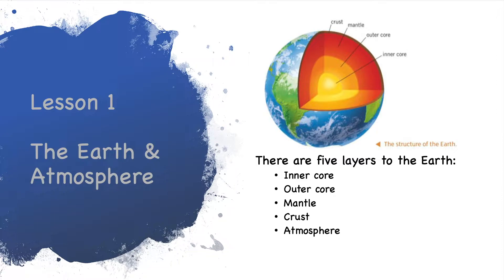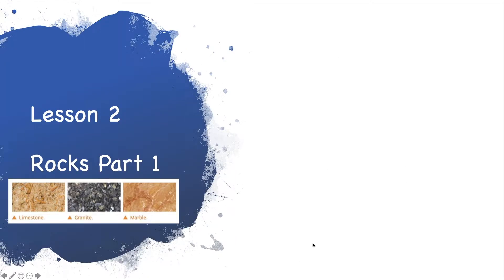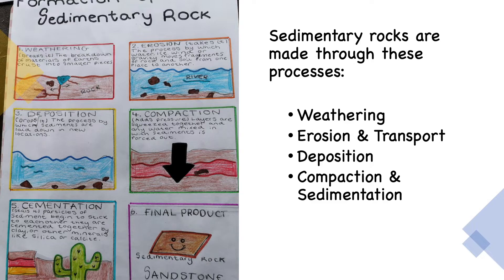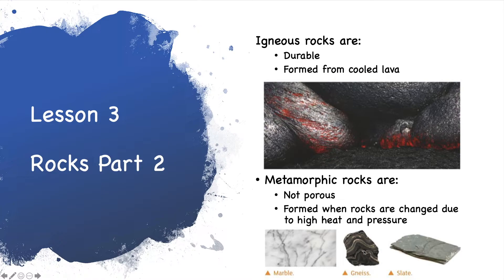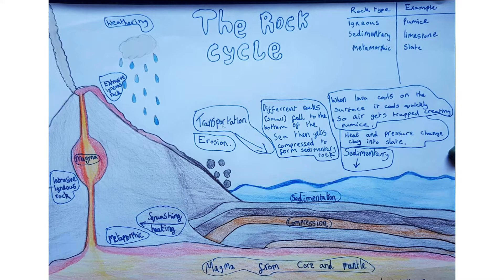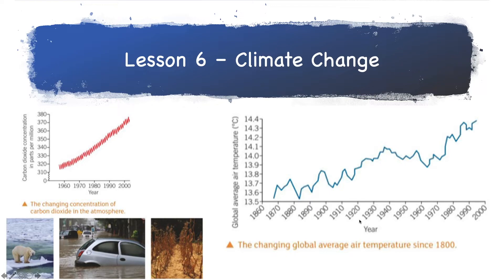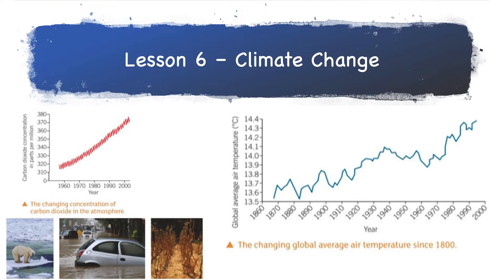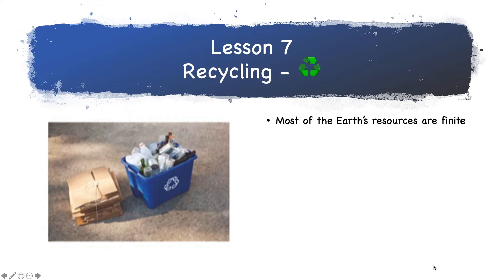Activate 2 - C4 - The Earth - Review Video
A review of the key content from Activate 2 - Chapter 4 - The Earth.  Topics include: Earth structure, recycling, rocks, carbon cycle and climate change.